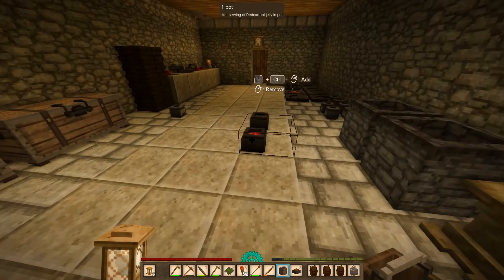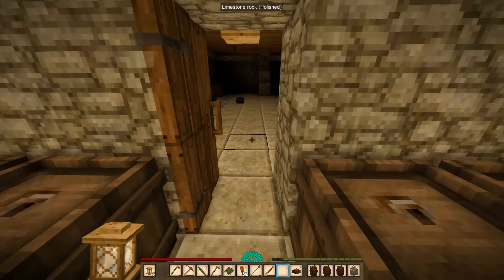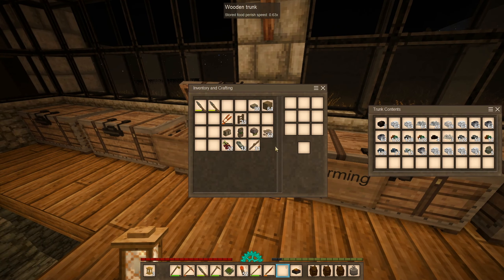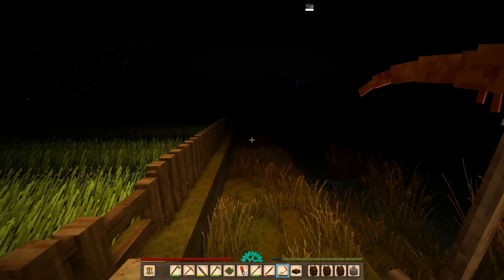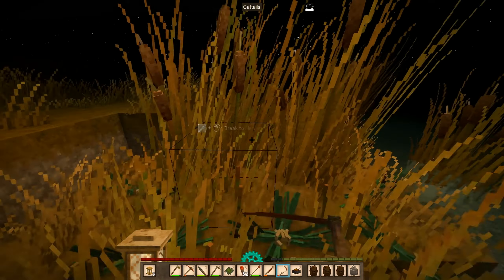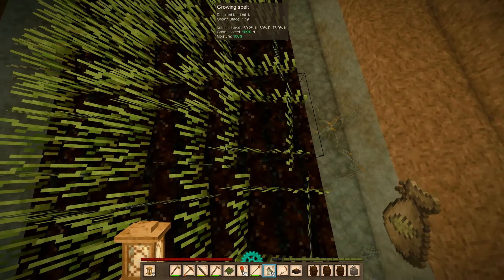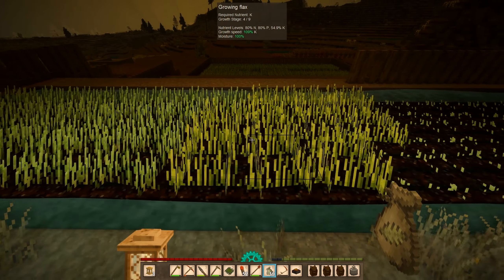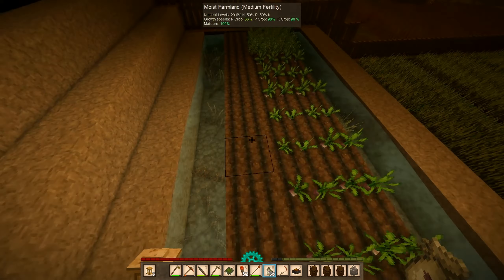Harvesting Whatever Crops I Can - Let's Play Vintage Story 1.18 Part 71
In part 70 of this let's play of Vintage Story 1.18, the crops that were undamaged from the fire are now ready to harvest. I'm harvesting whatever crops I can and getting seeds back in the ground as quickly as possible.

Vintage Story is an uncompromising wilderness survival sandbox game created by Austrian developer Anego Studios. Vintage Story is inspired by the TerraFirmaCraft mod for Minecraft. Find yourself in a ruined world reclaimed by nature and permeated by unnerving temporal disturbances. Relive the advent of human civilization, or take your own path. The gameplay presented in this video is from Vintage Story 1.18, also known as "Lore Update: The Resonance Archives", played on Wilderness Survival settings.